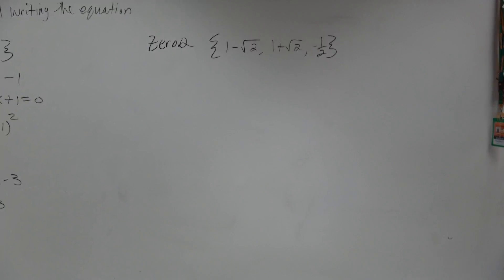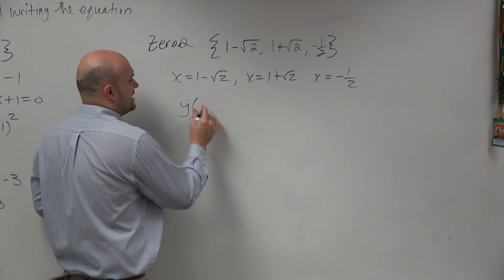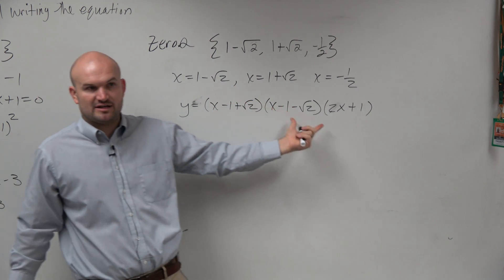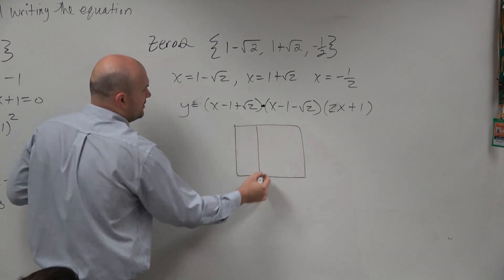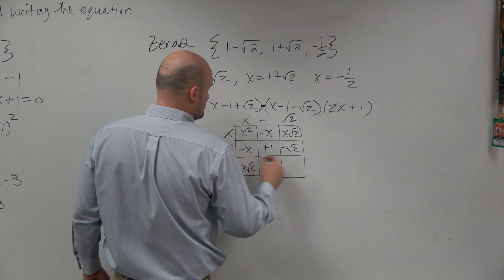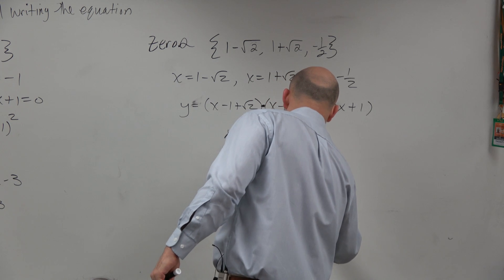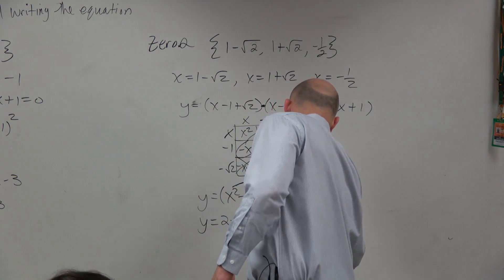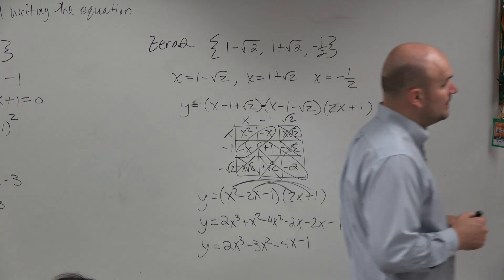Write the polynomial given conjugate irrational zeros